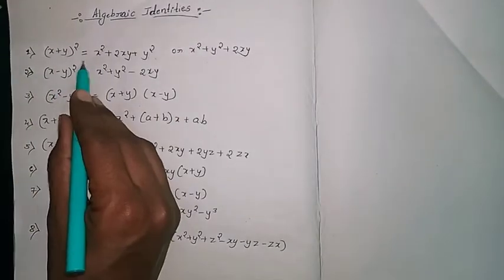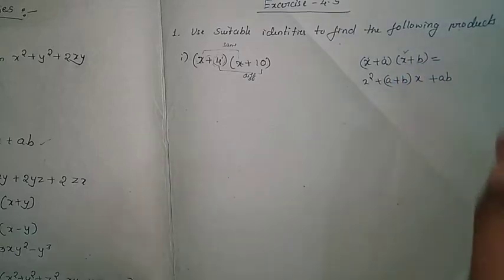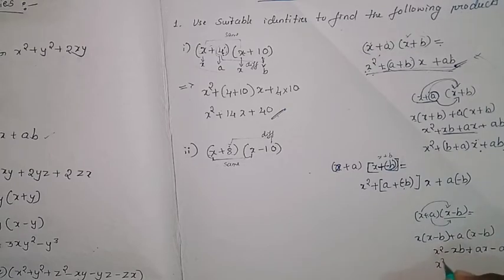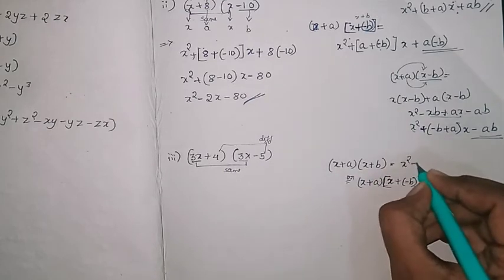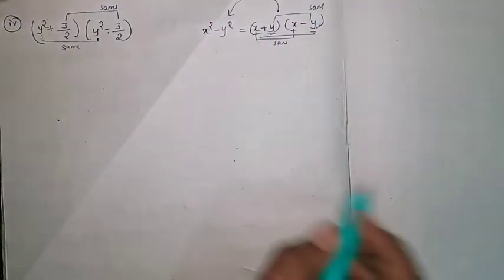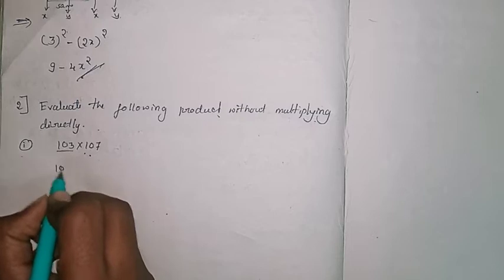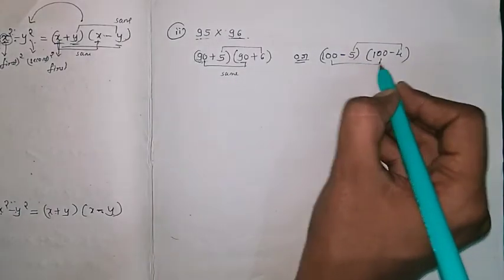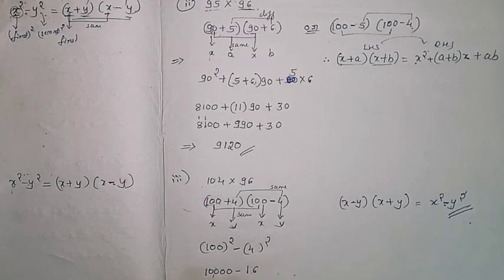Mathematics-9th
Session, polynomial, algebraic identities, excercise 4.5, question no 1,2. (14/12/2020) 87 video